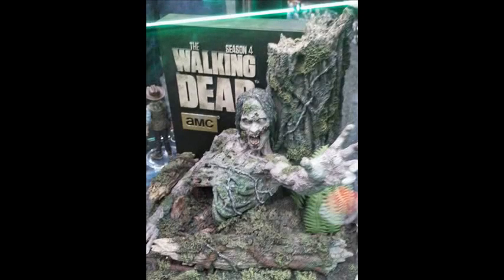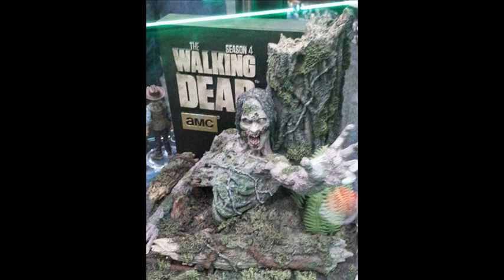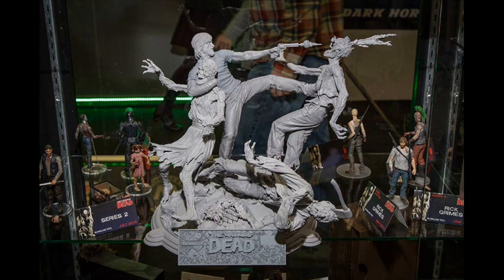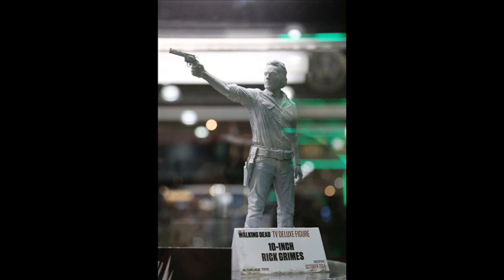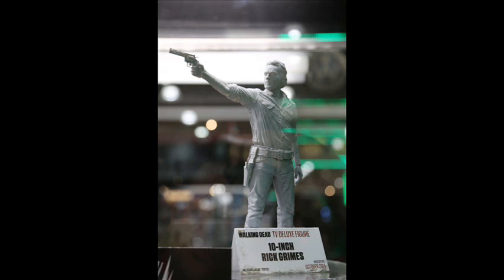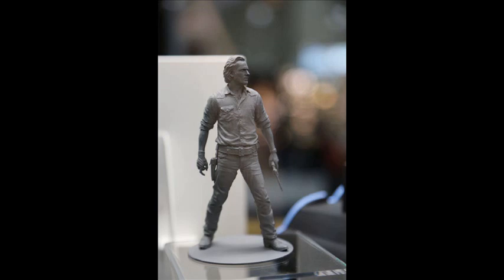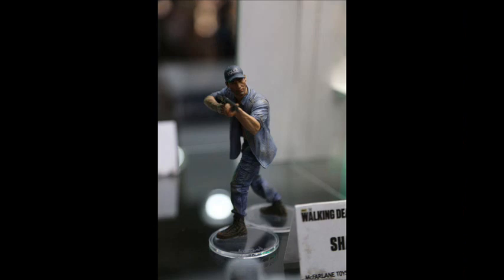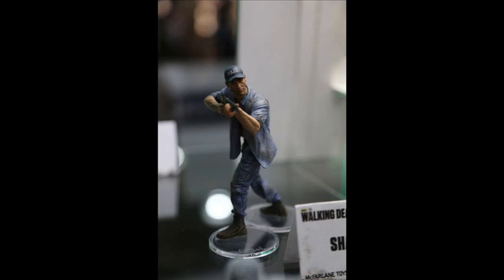The Walking Dead Season 4 Special Edition Box Set and New Figure Photos!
Alright what's going on guys it's Trev back again here to bring you another video.  In this one we will be talking about some of the recently shown new figures and collectibles for the walking dead which will be released this upcoming year.  These were shown at toy fare 2014 on display and I wanted to give my thoughts on them, especially the walking dead season 4 special edition tree walker and new comic book Rick Grimes statue.  .